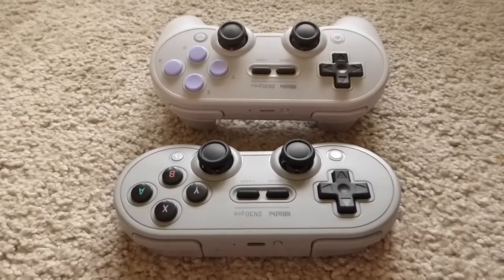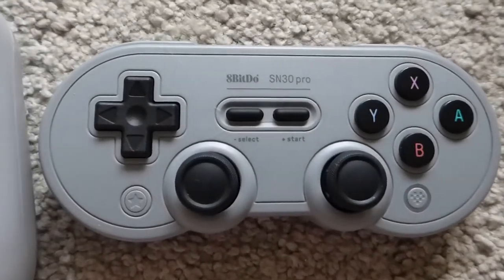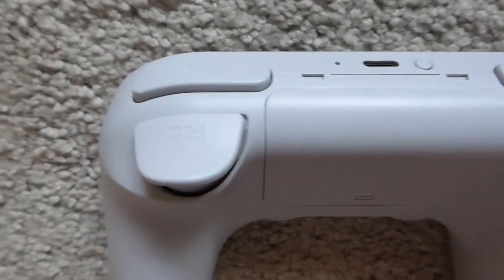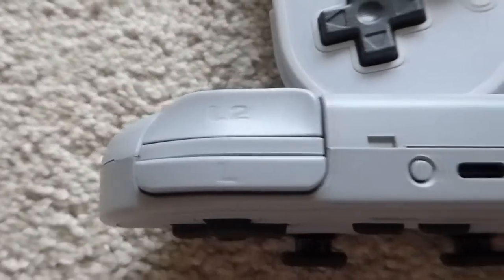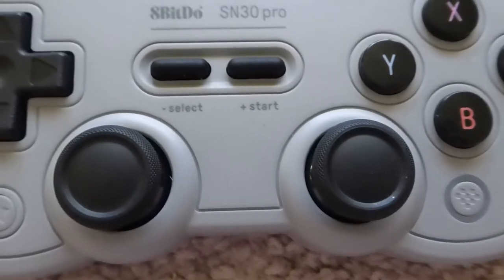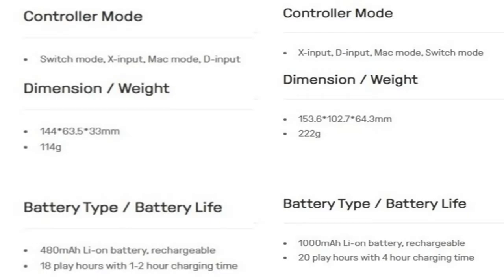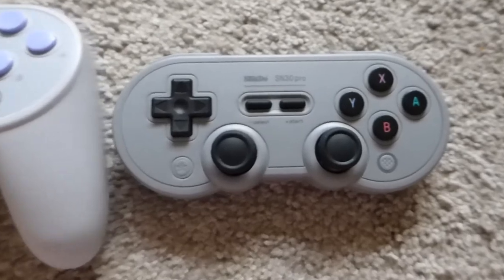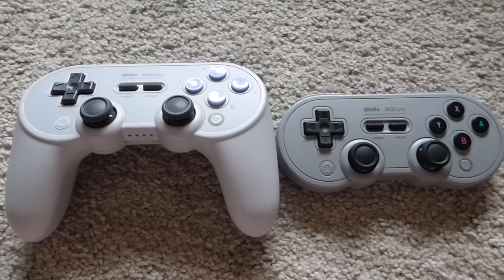CarpetReview: SN30 Pro vs SN30 Pro+ Comparison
A quick guide highlighting the differences between the two 8bitdo bluetooth controllers. Apologies for the random hair appearing on my SN30 pro 😅.